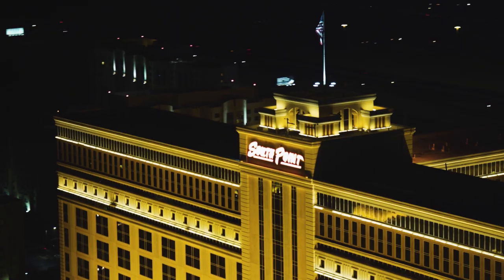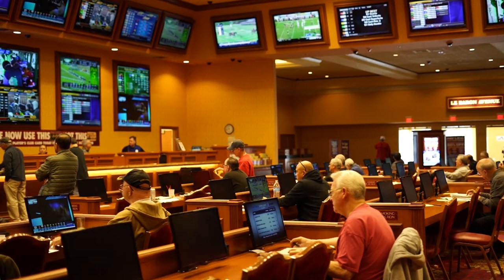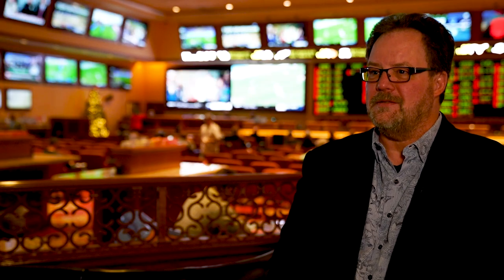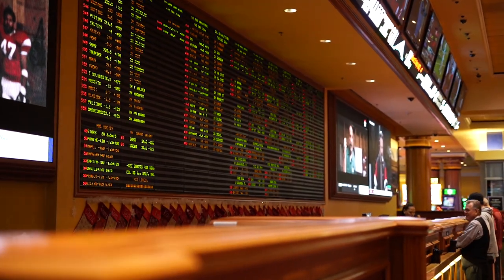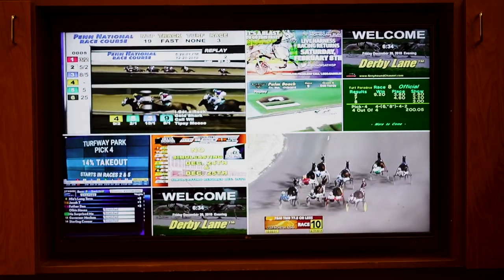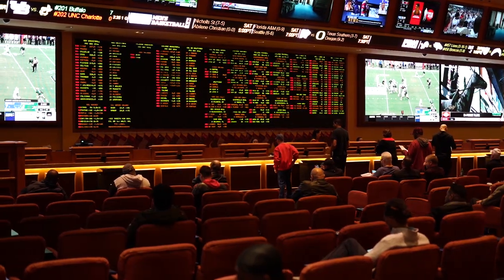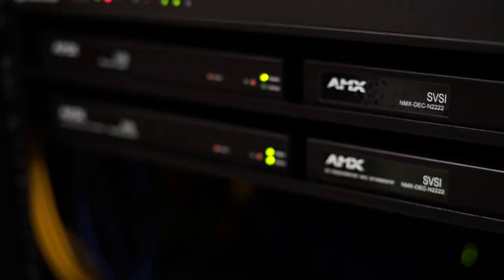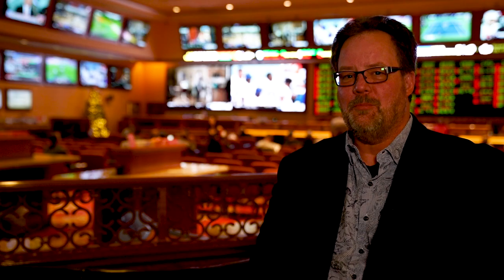AMX Case Study - Integrated SVSI Networked AV Solution at South Point Casino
To bolster the customer experience in their sportsbook and race book, the South Point Hotel and Casino in Las Vegas features an AMX SVSI networked AV solution. In addition to easy implementation, the SVSI system offers multi-viewing capabilities, HDMI loop through connectivity, scalability for the future and much more. to learn more.